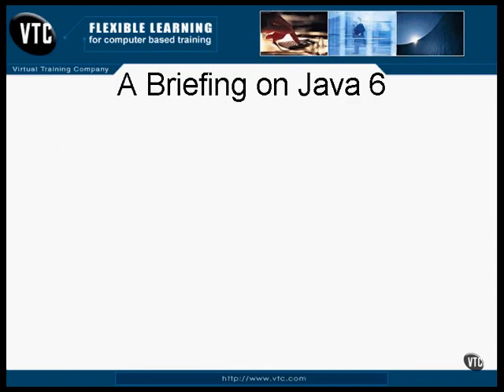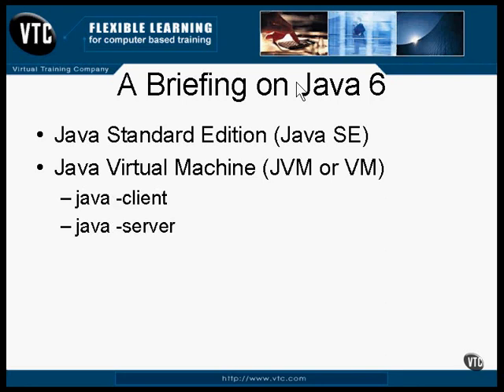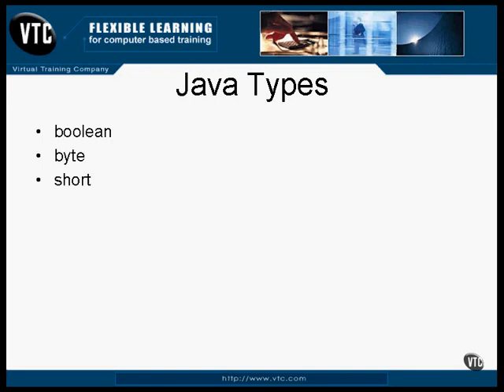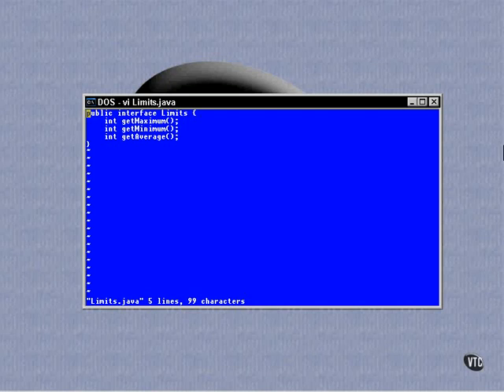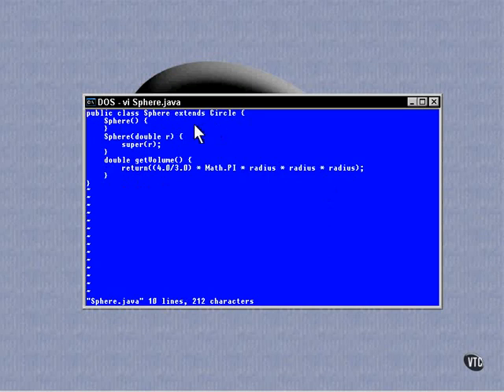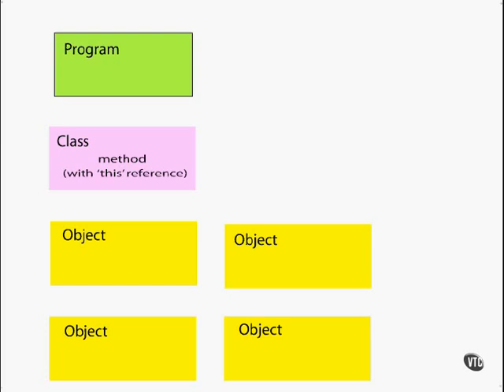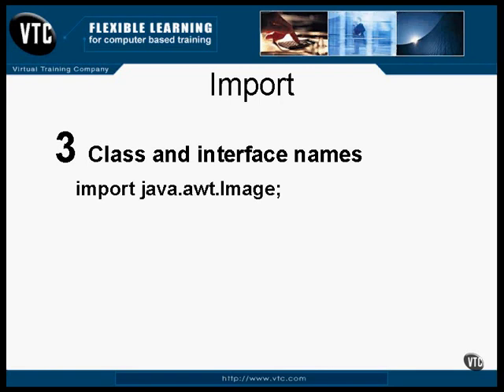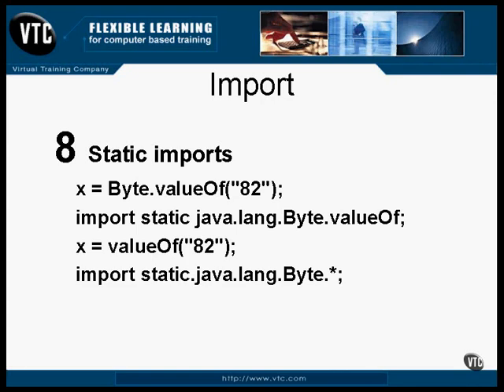vcd java6 part1 Introduction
00 The Contents of This Course
01 A Briefing on Java 6
02 Java Types
04 Constructors
05 Static
06 Import